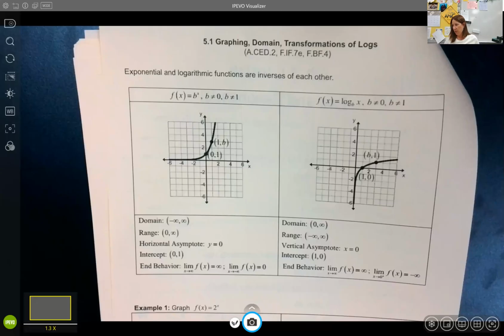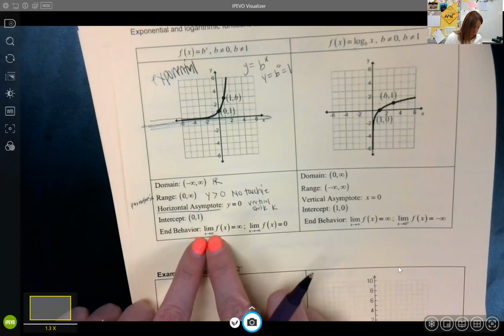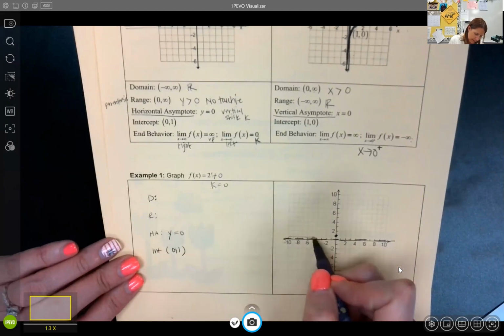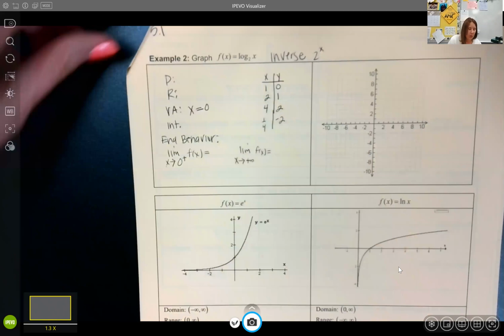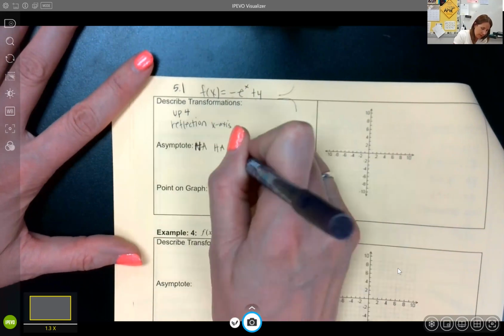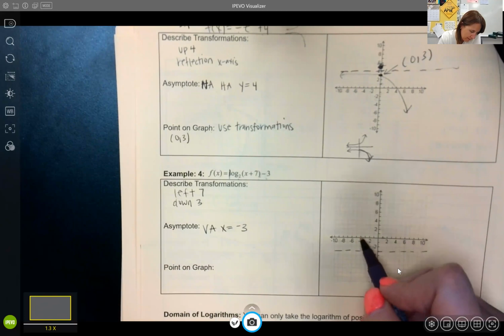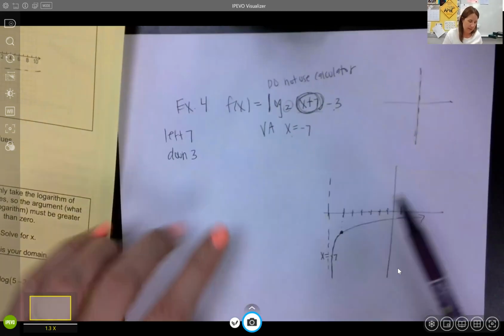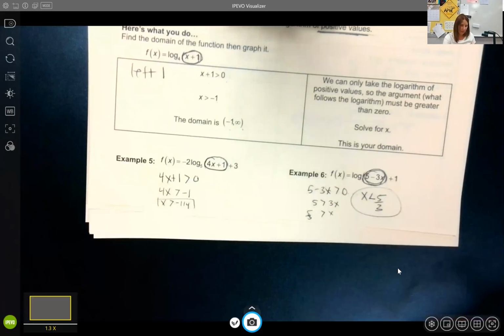Big Ideas 5.1/5 3 Graphing Log and Exponential Functions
Math 3/3H
Log and Exponential Functions